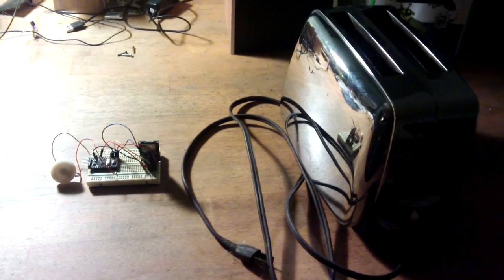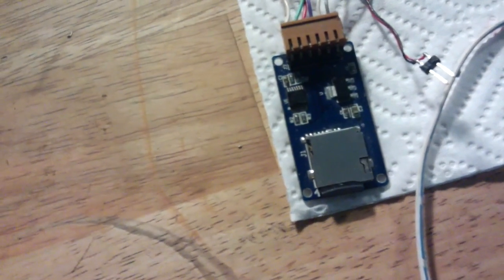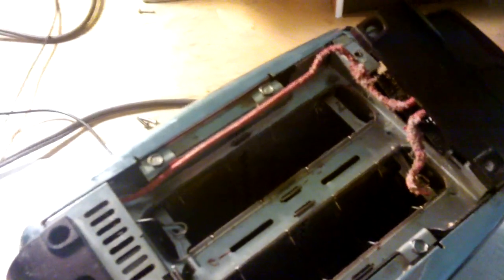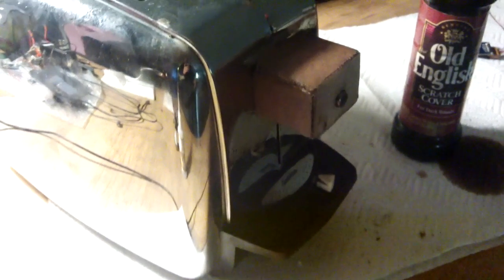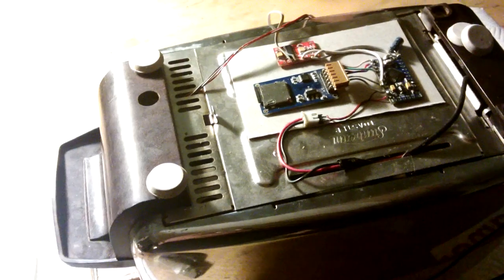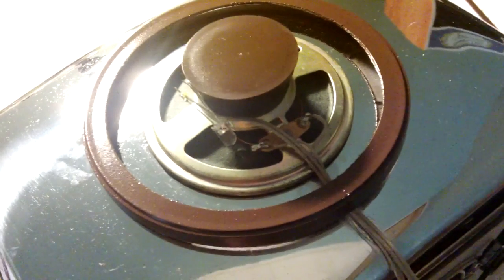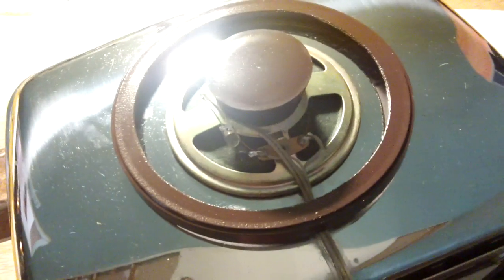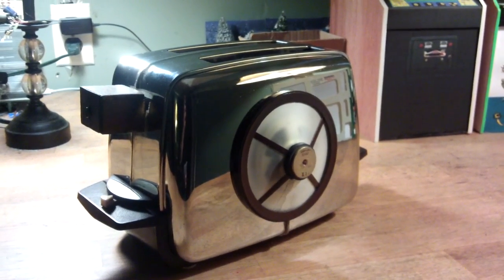Red Dwarf Talkie Toaster - my talking replica build !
Coming soon:
The Beacon 2 - Battle of Nuclear Creek

A recreation of Talkie Toaster from the TV series Red Dwarf.

What i've done, is to recreate the original design, but used the voice samples from the rebuilt version, that appeared in a later episode.
Here's the original Talkie Toaster, before he was smashed up with a 14lb lump hammer by Lister:

Rebuilt for an episode in Season 4, here he is delivering the lines as heard on my version:

The Arduino code uses the TMRpcm library and is a simple case of responding to the PIR sensor going High or Low. The samples are loaded from the SD card.
The front grill area has the speaker underneath, with 2 white 5mm LED's that are connected to the Pin 9 output from the Arduino. The former laptop screen material was cut out and then fitted. The main surround is from the lid of a sour cream tub, sprayed with a Krylon brown rattle can paint. The 4 legs are from a window blind, cut to the right sizes and similarly sprayed, then glued with Fix-All.
The samples were recorded in Audacity, Normalized and saved out as 11025Hz, 8 bit WAV's, due to buffer constraints of the Arduino Pro-Mini. But, due to copyright probabilities, i'll have to advise a similar route for anyone wishing to recreate another. It all worked out quite well and, bizarrely enough, when he says 'Anyone like any toast ?" the toast racks vibrate LOL